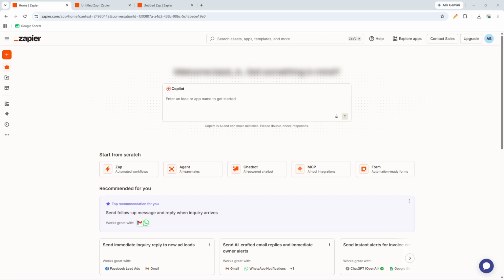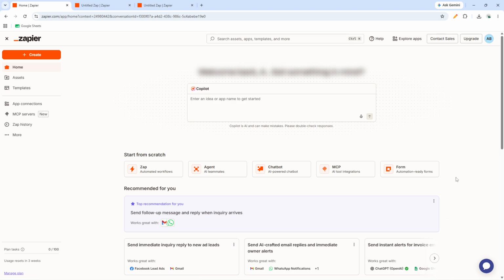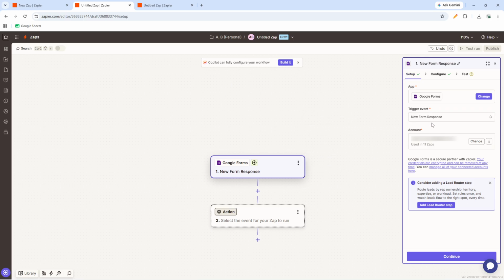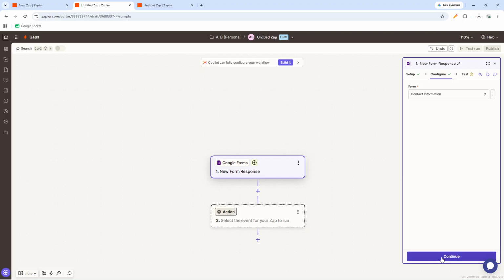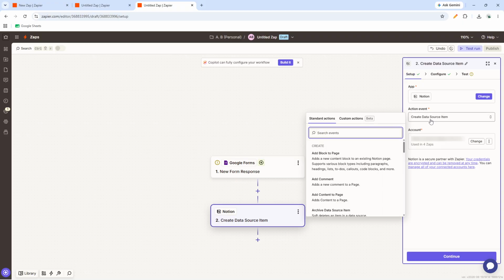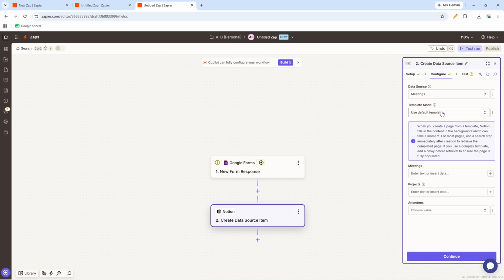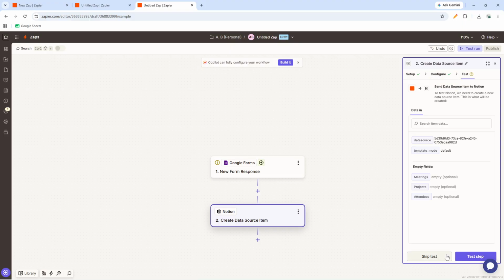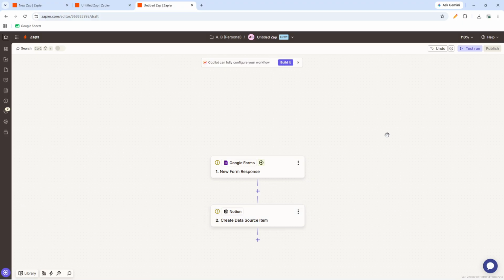How to Create a Notion Database in Zapier [2026 Full Tutorial]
In today’s video, I’ll show you how to create a Notion database in Zapier step by step. Whether you're organizing information, automating database creation, or connecting Notion with other apps, this guide will help you set everything up efficiently.

You'll learn how to connect Notion, create databases, map fields, and automate data management workflows using Zapier.